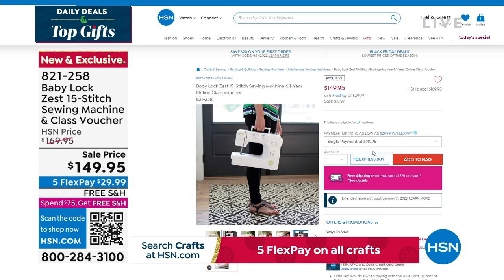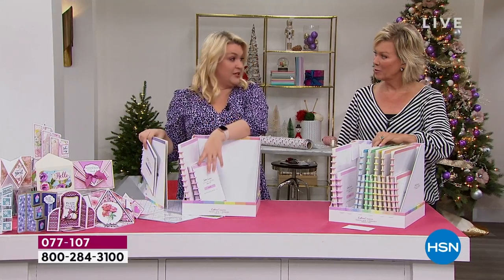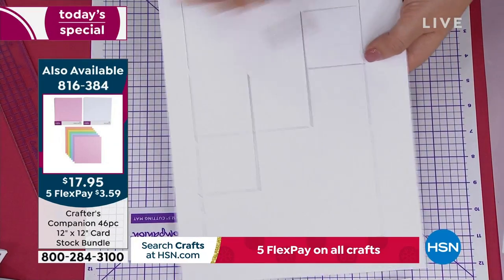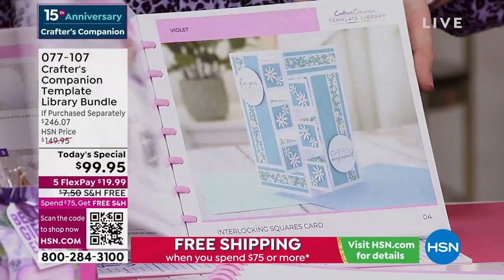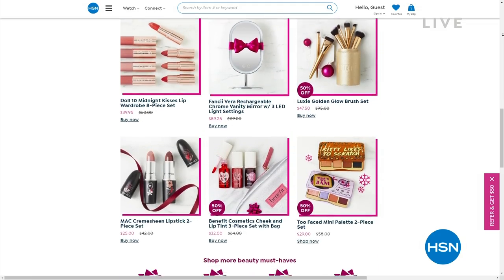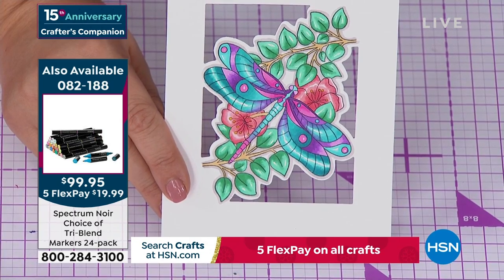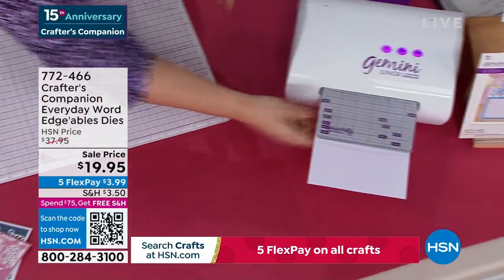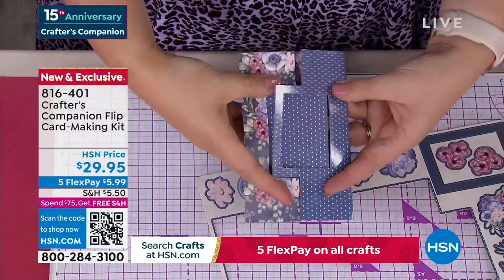HSN | Crafter's Companion 15th Anniversary 11.15.2022 - 02 PM